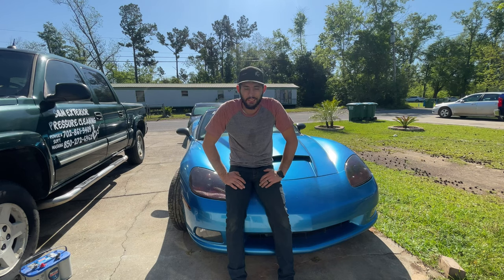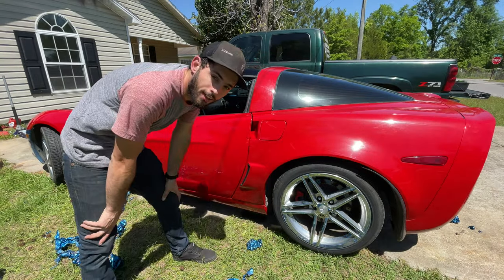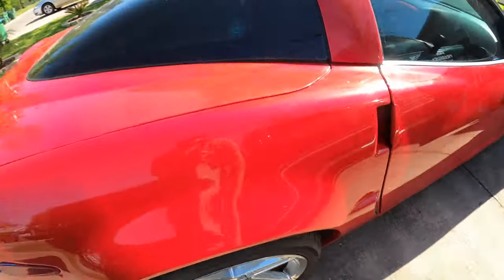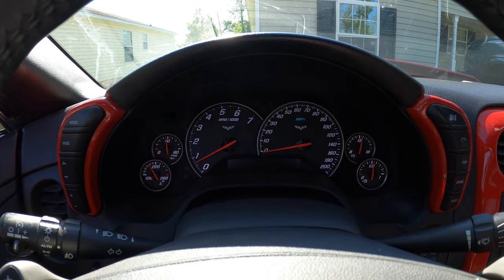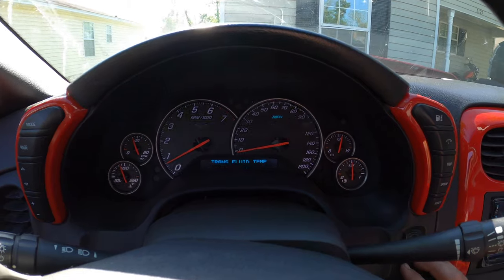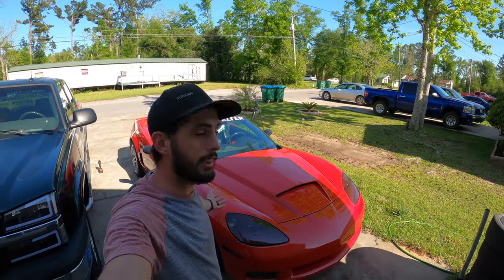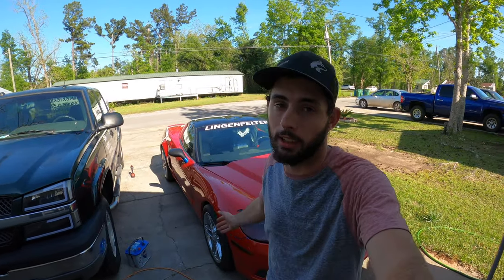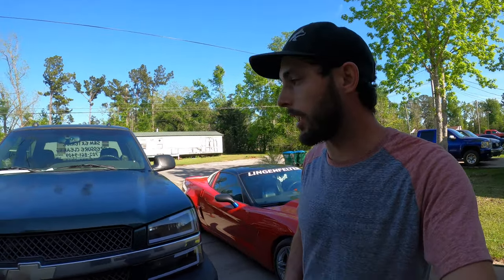Unwrapping The Corvette/BIG NEWS!